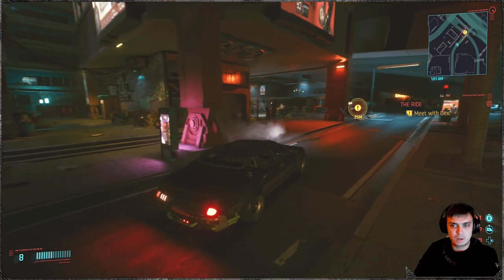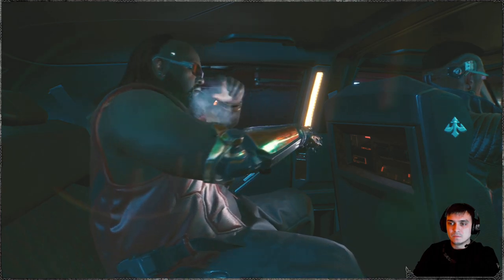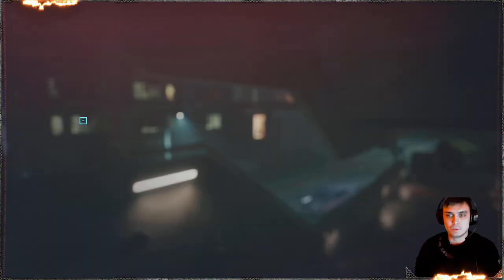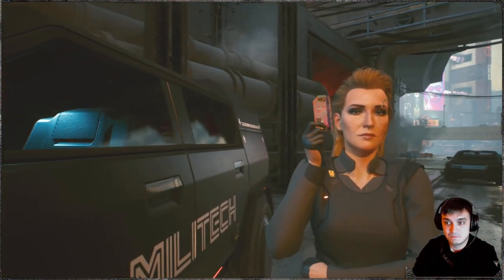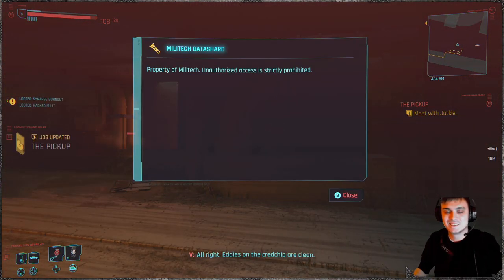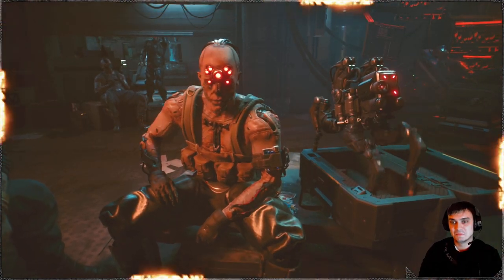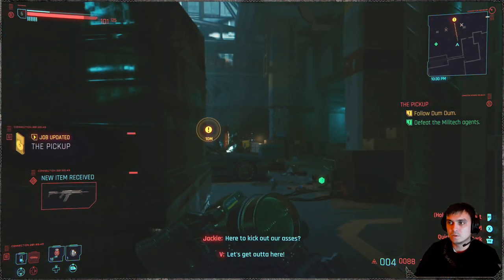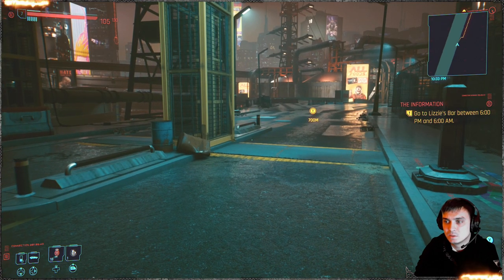Cyberpunk 2077 (Very Hard - Corpo Hacker) #05 | The Ride - The Pickup! - Bullets Flying!